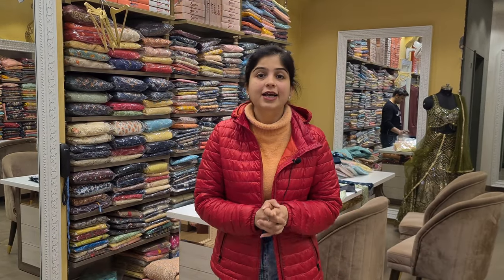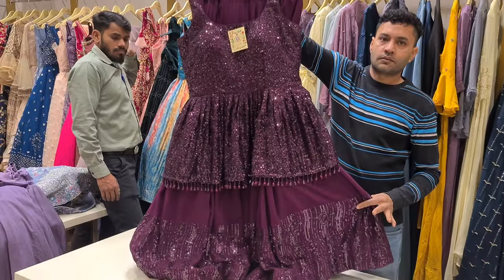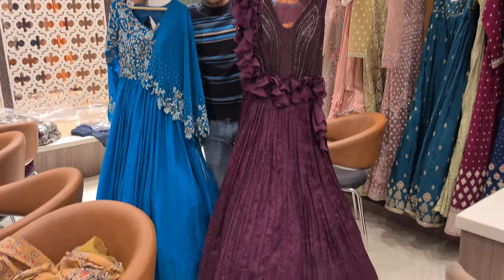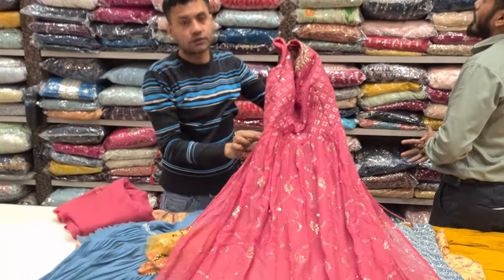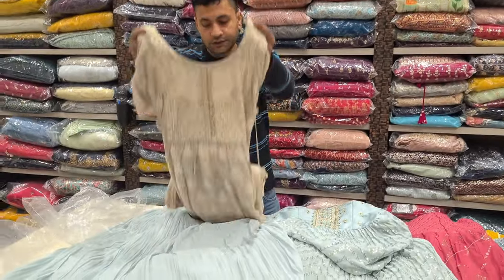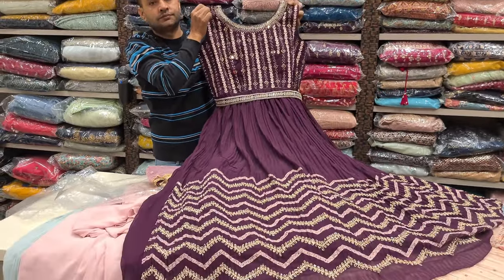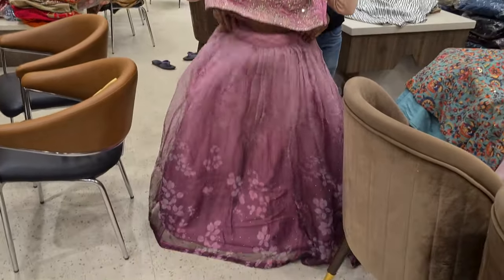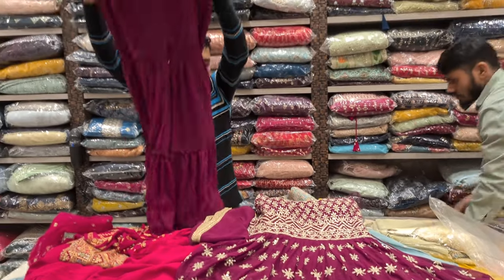The Famous Shops of Sadar Bazaar I Ep-1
Hey Everyone,

I am starting this series on my channel in which i will be sharing the whole collection of the famous shops of Sadar Bazaar, Gurgaon.

Address : Opp Hanuman Murti , Ramlila Ground, Sadar Bazar Rd, Gurugram, Haryana 122001